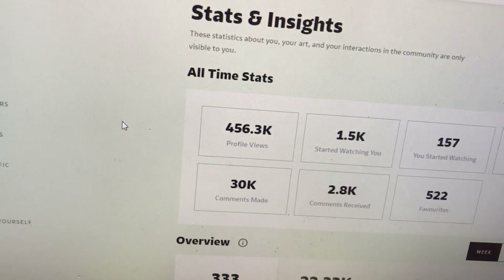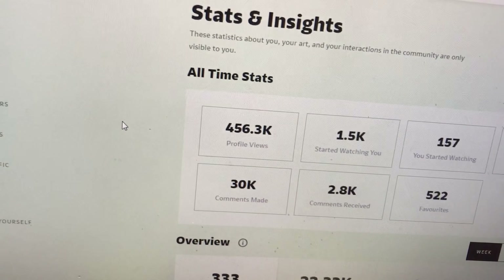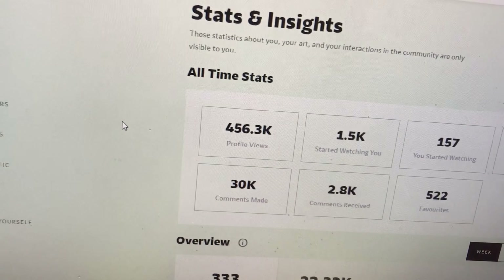House Tour - March 10, 2022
Tour of my house before more serious disassembly and packing was accomplished. This was a little after I quit my job and told my landlords I was moving out and 18 days before I left the house for the last time to go to my mothers' to go join the US Navy.

Feels really weird seeing it now, I feel like my voice sounds different than how I talk. Maybe a bit sadder, more nervous.